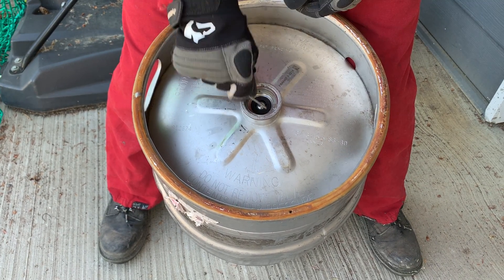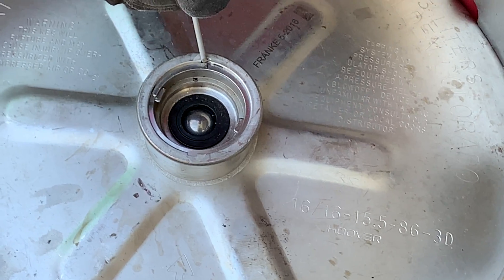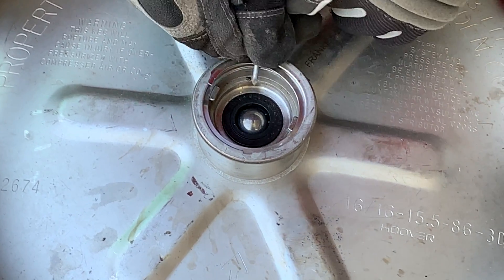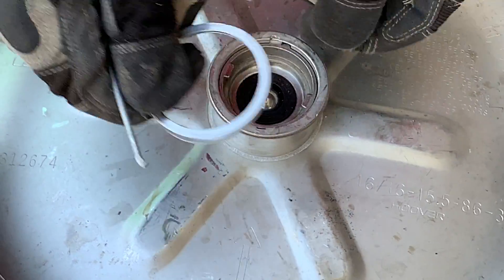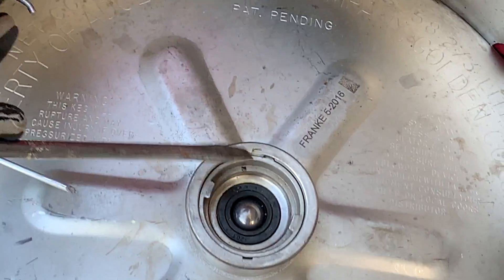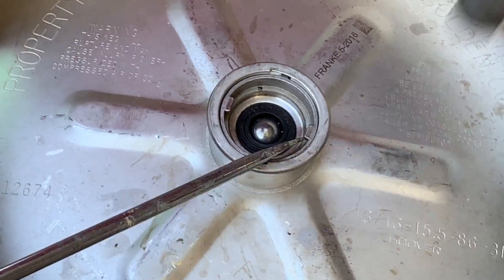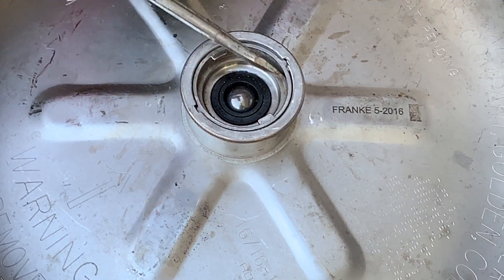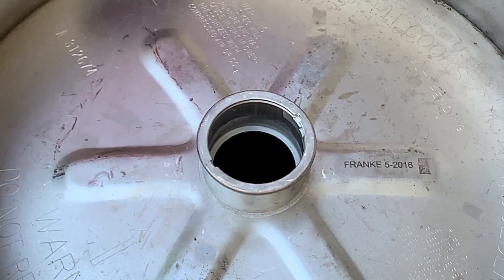Beer Kegs Pulling Stem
After depressurizing the keg removing the ring and pulling the stem.